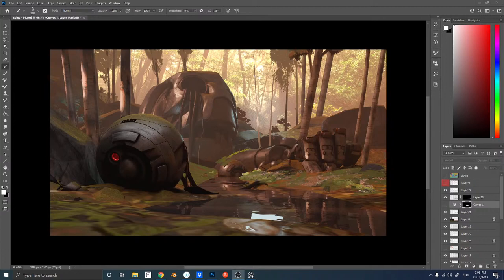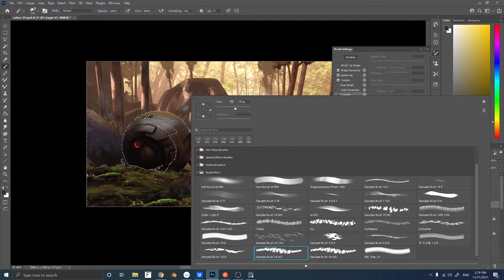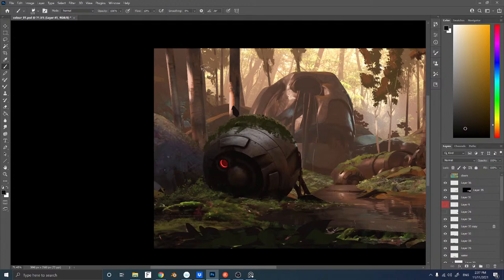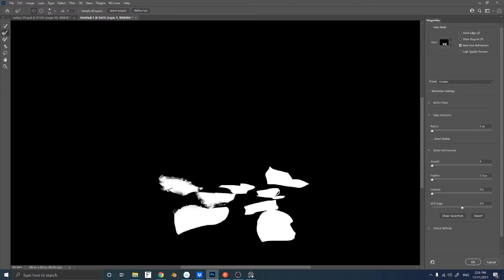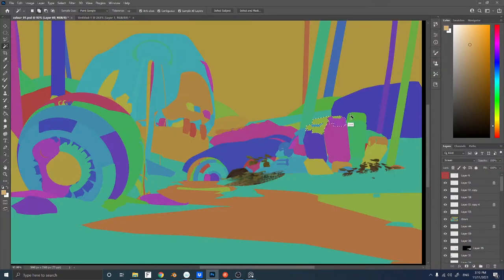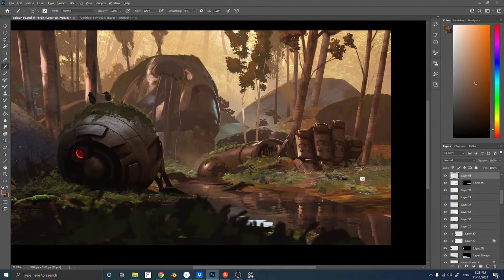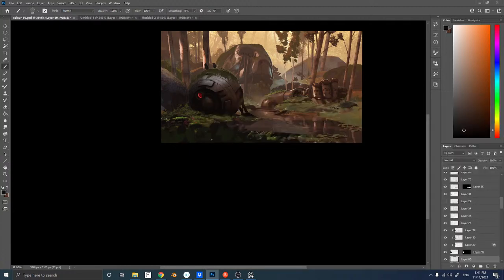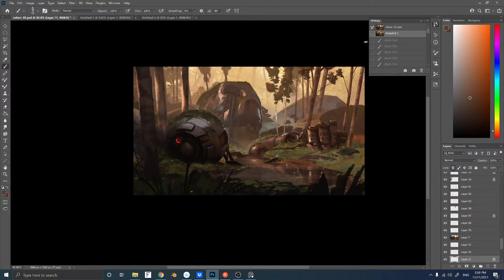The CDW Art Stream with Ned Rogers (Concept Art) Pt. 3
Ned Rogers, Concept Artist and Flinders University/CDW Studios Instructor, demonstrates his creative process for creating sci-fi-themed concept art, using Blender and Photoshop!